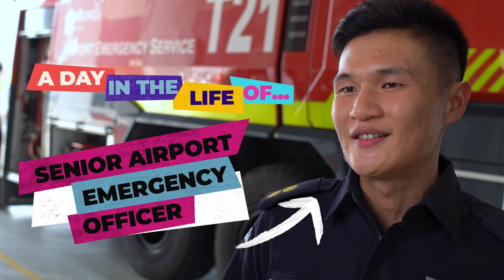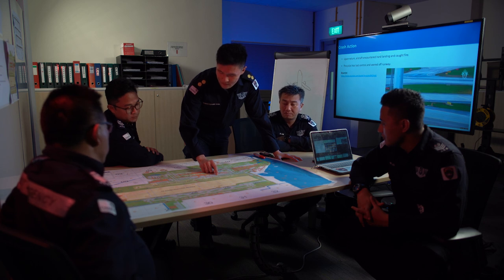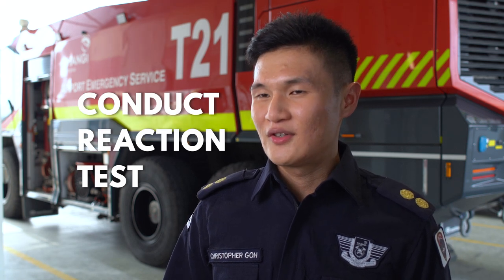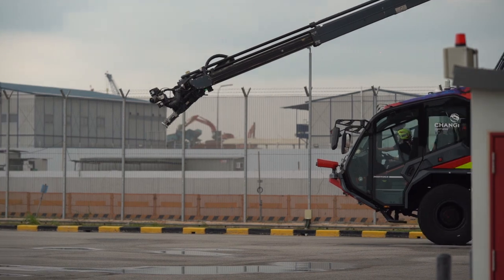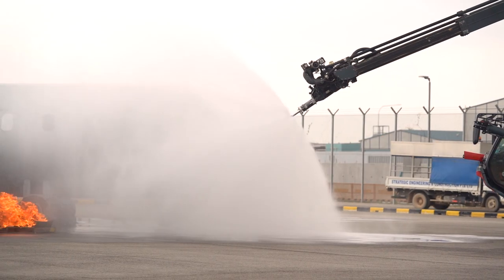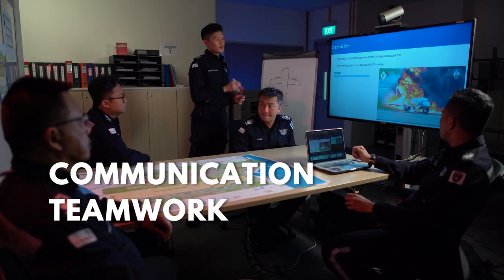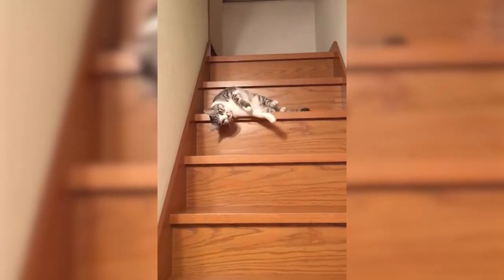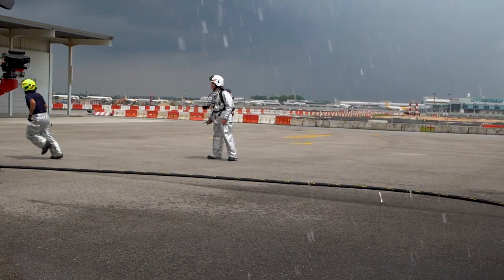On My Way: A Day in the Life of a Senior Airport Emergency Officer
Emergency Officers help keep the airport a safe place. Find out how Emergency Officers jump into action in this video!

Explore information about careers and discover resources at On My Way!